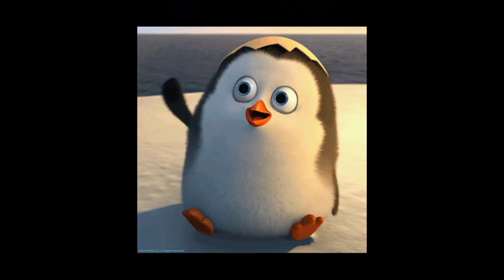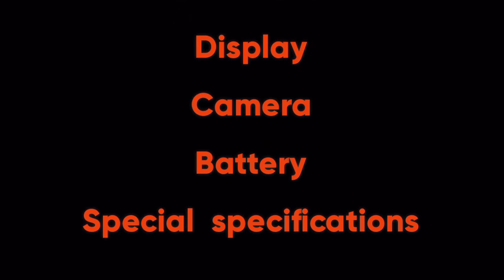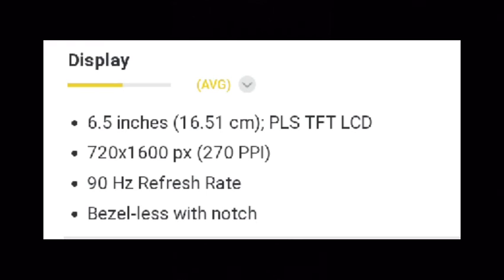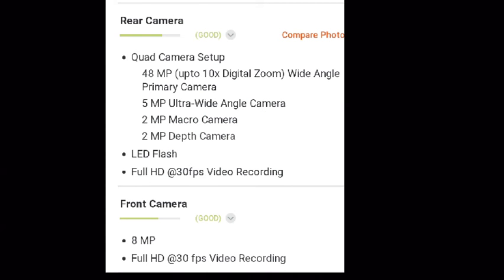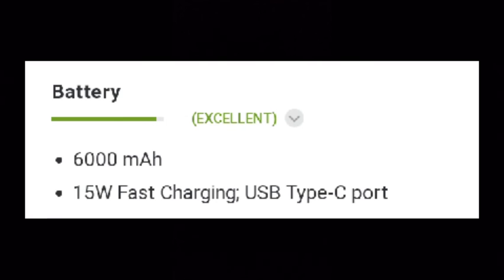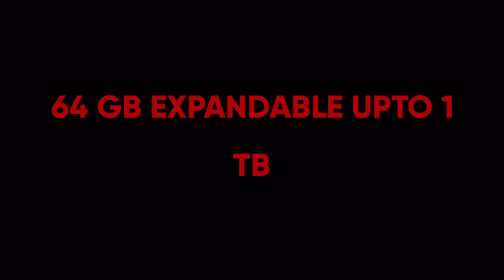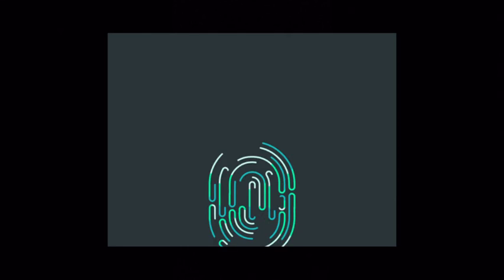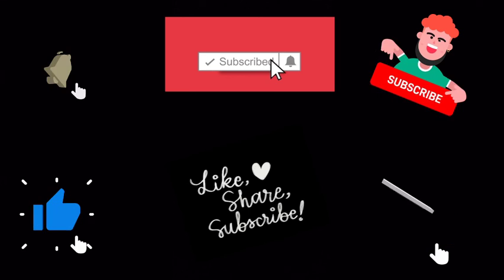Samsung Galaxy M12 Review